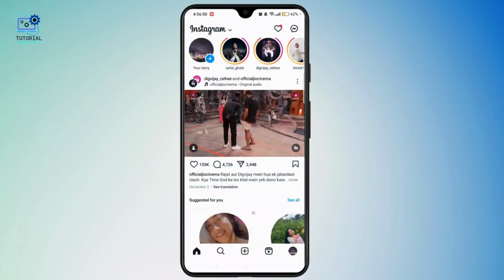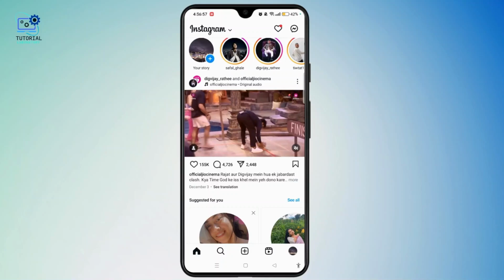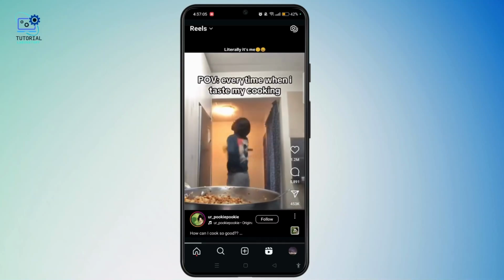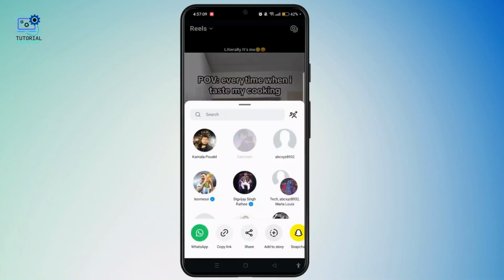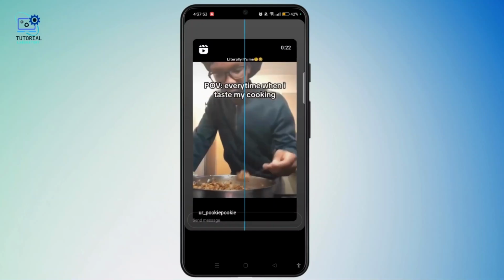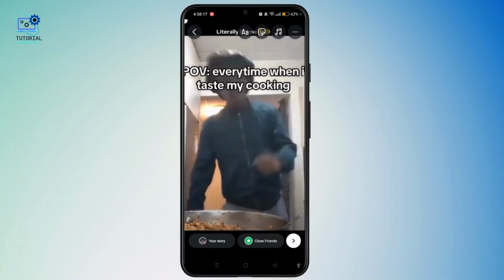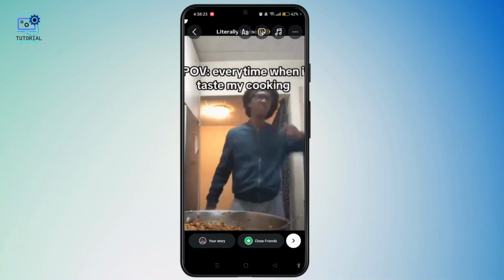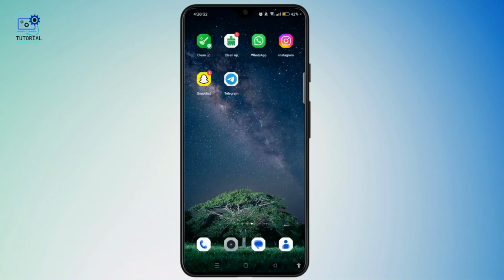How to Share Full Screen Reels on Instagram Story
Learn how to share Instagram reels in full screen on your story effortlessly. This step-by-step guide shows you how to resize and center reels for the best display, with tips to customize your story using stickers, text, and effects. Perfect for enhancing your Instagram content!

Chapters:
00:00:00 - Introduction
Welcome and quick overview of the tutorial.

00:00:10 - Launch Instagram

00:00:20 - Select a Reel
Navigate to the reel you want to share.

00:00:30 - Tap Share Icon
Click the share icon to start the process.

00:00:40 - Add to Story
Choose "Add to Story" to begin editing.

00:00:50 - Resize the Reel
Use two fingers to resize and center the reel for full-screen view.

00:01:00 - Customize Your Story
Enhance the story with stickers, text, or effects before sharing.

00:01:10 - Share the Story
Tap "Your Story" or "Close Friends" to post your reel in full screen.